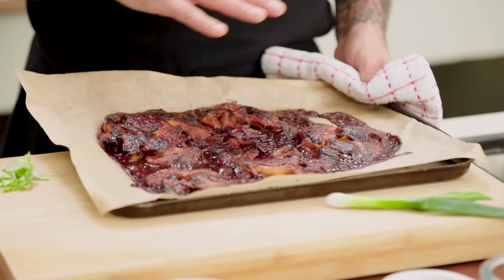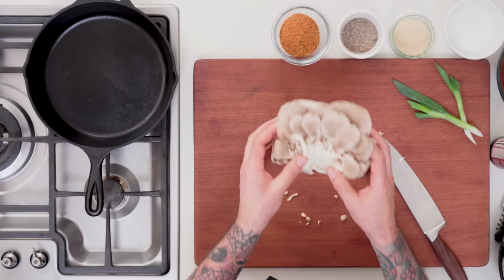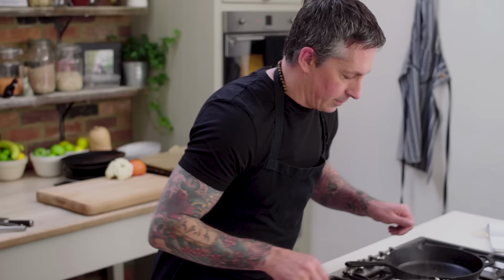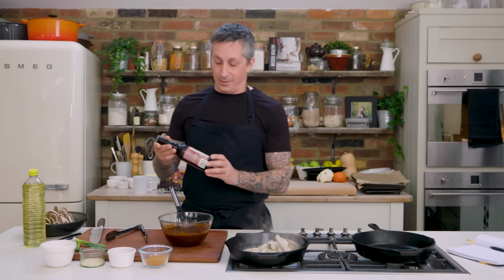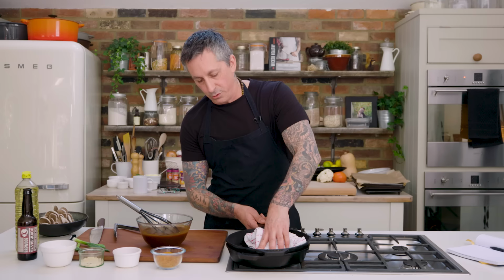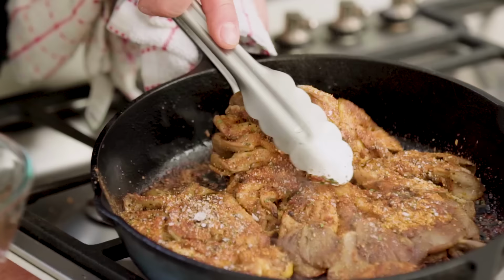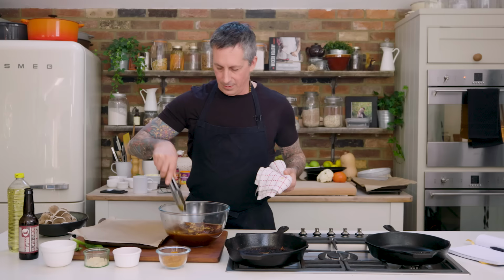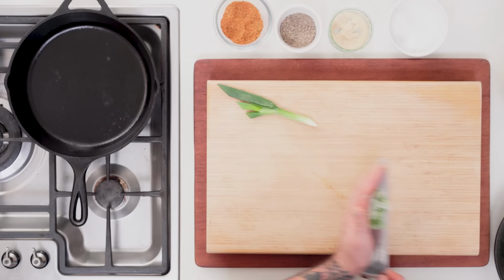BBQ Mushroom Steak THE ORIGINAL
Vegan Chef Derek Sarno, the original developer of the infamous mushroom steak cooking technigue (Sarnosear) shares all on how to BBQ mushrooms steaks the best way at home. Featuring Brown Oyster mushrooms that will impress even the biggest steak critics. You can also use Portobello, lions mane or any large cluster mushroom. Technique originally published in the Wicked Healthy Cookbook which is available at all online bookstores.

FULL RECIPE:

Prep time: 10 mins
Cooking time: 20 mins
Total time: 30 mins

Ingredients:
2 large cluster oyster mushrooms
3 tbsp oil (optional, but if not used you will need to adjust your cooking technique a bit--watch this "Oil vs. No Oil" video for reference!
100g jar BBQ sauce
4 ounces beer (optional)
1 tbsp granulated garlic
1 tbsp BBQ rub/seasoning blend
1 tsp black pepper
1 tsp salt
1 spring onion, finely sliced for garnish

Directions:

Preheat oven 200c (fan) / 375f convection or 400f bake

Trim the ‘hay’/stem from the bottom of the mushroom, keeping it all intact in one piece.

Get cast-iron pan rippin’ hot and heat up 2 tbsp oil and swirl to evenly coat.

Place mushrooms, stem side down, into the pan on the outer edge hot spots.

Press mushrooms with another cast-iron pan/heavy pot. Apply a little pressure until you hear the sizzle. Lift top pan, wipe off liquid with towel, set to the side.

Mushrooms will be releasing liquid, leave the water to evaporate for a couple of minutes.

Add beer to BBQ sauce in a bowl.

Season mushrooms with BBQ blend seasoning, black pepper, granulated garlic, salt and a 1 ½ tbsp oil. Flip mushrooms carefully with tongs.

Repeat the pressing step again and leave to cook for a few more minutes. Season mushrooms again with bbq seasoning, granulated garlic, black pepper and salt.

Add a little oil around the edge of the pan and swirl, to prevent sticking, then flip mushrooms carefully again.

Turn mushrooms again until charred and crispy on both sides, then place gently into the bowl of BBQ sauce, push down with hands until mushrooms are completely coated.

Place saucy mushrooms onto a parchment lined baking sheet and add a little more BBQ sauce to the top of each mushroom.

Cook in oven for 10-15 minutes.

Remove from oven, serve on a chopping board, garnish with green onion.